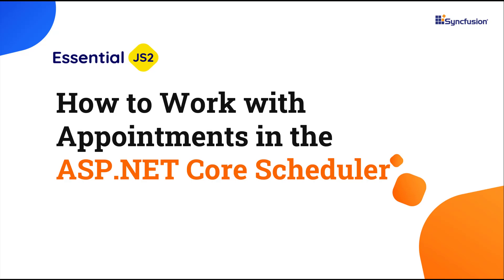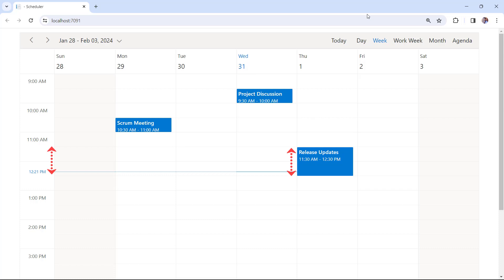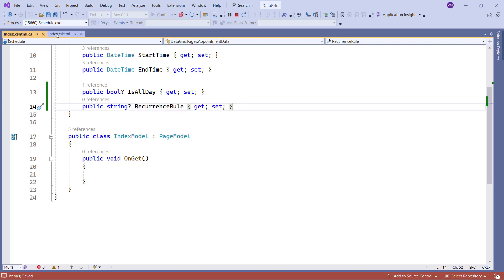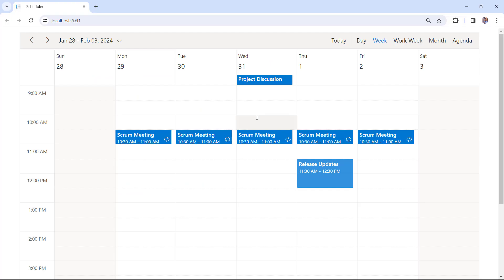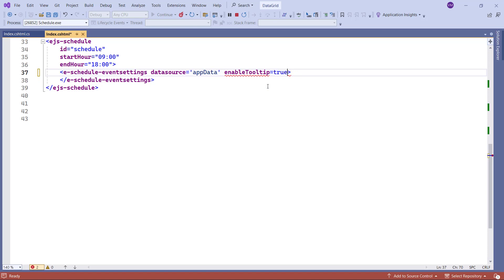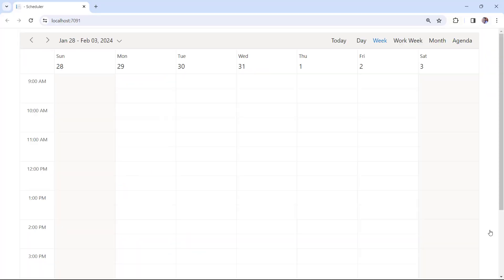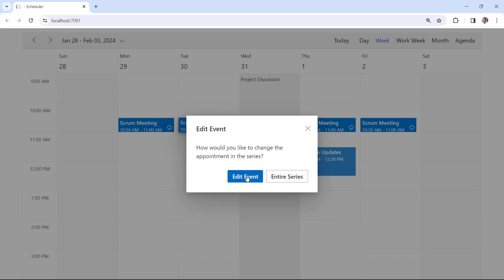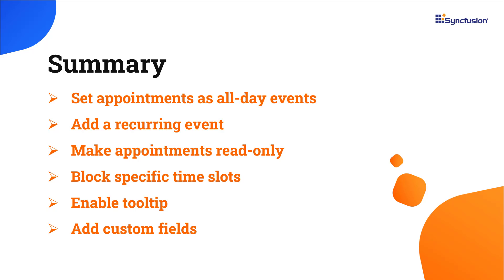How to Work with Appointments in the ASP.NET Core Scheduler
Learn how to manage appointments in the Syncfusion ASP.NET Core Scheduler control. This video explains how to create appointments for an entire day, set up recurring events, and make appointments read-only. Additionally, you’ll see how to block specific time slots and a few features of scheduling appointments.

The ASP.NET Core Scheduler control is an event calendar that facilitates almost all the basic Outlook and Google Calendar features, allowing users to plan and manage appointments and time efficiently. It receives event data from various data sources, such as an array of JSON objects, OData web services, RESTful or WCF services, and Data Manager with built-in load-on-demand support to reduce data transfer and load time. Also, it has multiple-resource support that allots a unique space for more than one resource on the same calendar.

Appointments can be anything scheduled for a specific period. It can be created on varied time ranges, and each appointment is categorized based on this range. The Scheduler events can be categorized as Normal, Spanned, All-day, and Recurring.

A Spanned event represents a multi-day appointment lasting less than 24 hours typically, displayed across relevant dates. The All-day event represents an appointment created for an entire day, such as seminars. They are displayed in a separate row below the date header section or in the working space area for Timeline views, preventing any other appointment that day.

A recurring event is an event that happens more than once, on a repeating schedule.  This can be on a daily, weekly, monthly, or yearly basis at the same time interval based on the provided recurrence rule. Usually, recurring events are indicated by a repeat marker added at the bottom-right position.

The Scheduler's interaction with appointments can be controlled by the "readonly" property. When enabled, users can navigate through dates and views and view appointment details in the quick info window but are restricted from performing CRUD actions. The default setting for this property is false.

Check out this online demo for blocking date and times in the Syncfusion ASP.NET Core Scheduler control:

Refer to the following documentation to work with the appointments in the Syncfusion ASP.NET Core Scheduler control:

Refer to the following documentation to get started with the Syncfusion ASP.NET Core Scheduler control:

If you need a trial license key, start an ASP.NET Core trial from your Syncfusion account and then obtain a trial license key from the downloads

Check your eligibility for a free license for all Essential Studio products on our Community License

BOOKMARK DETAILS
[00:00] Introduction
[00:57] Set appointments as all-day events
[01:32] Add a recurring event
[02:19] Make appointments read-only
[02:55] Block specific time slots
[03:30] Enable tooltips
[03:54] Add custom fields
[05:32] Change field labels in the editor window